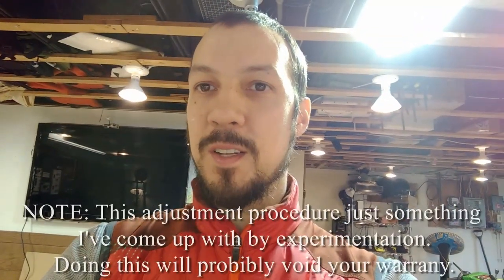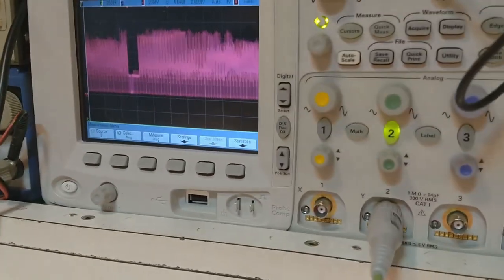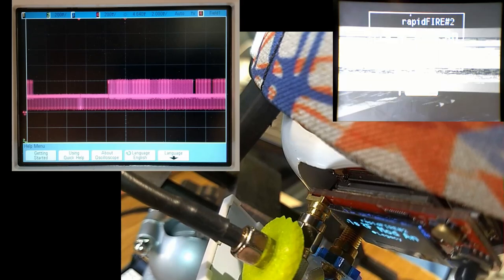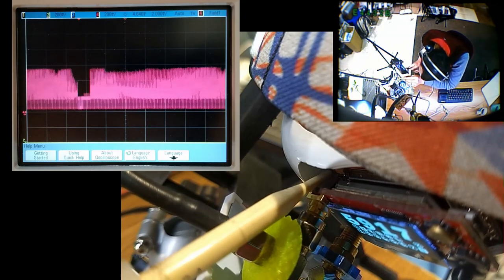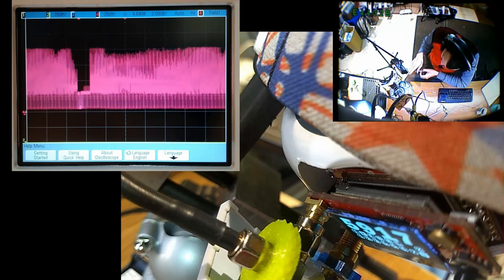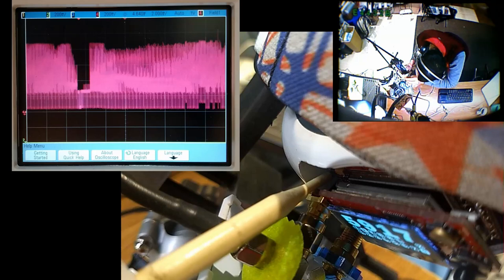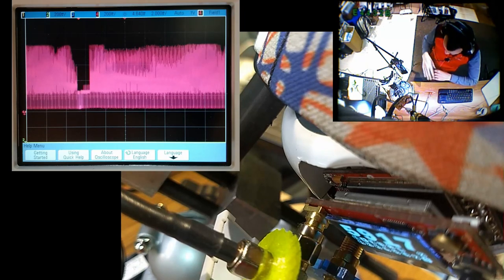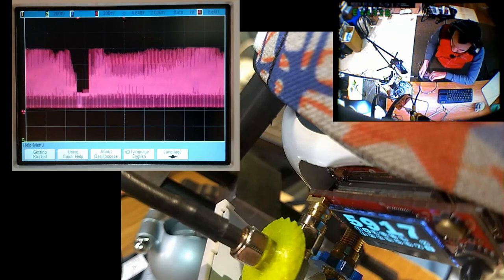ImmersionRC Rapidfire - Internal video level calibration - FPV Video Series - PK's Lab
This is an informal how-to on calibrating the internal video levels of the ImmersionRC Rapidfire video receiver.

NOTE: Doing this will probably void your warranty and isn't condoned by ImmersionRC... or myself for that matter.  You are solely responsible for your own actions and any damages you cause.

Required equipment:
- Oscilloscope with video triggering capability
- Insulated flat blade adjustment screwdriver
- 5.8 GHz vtx and camera